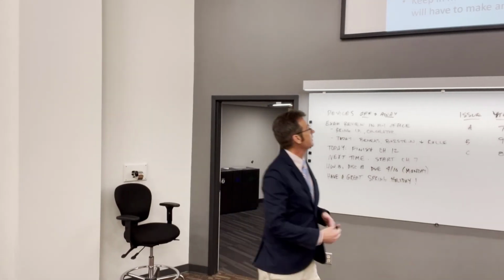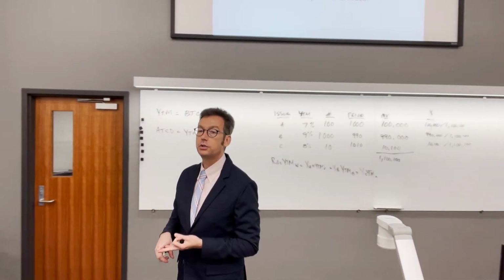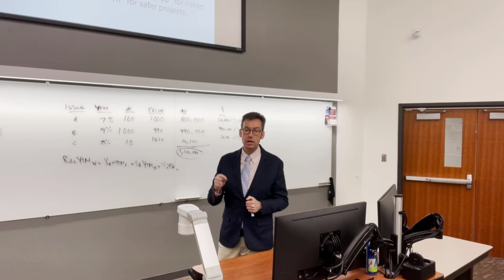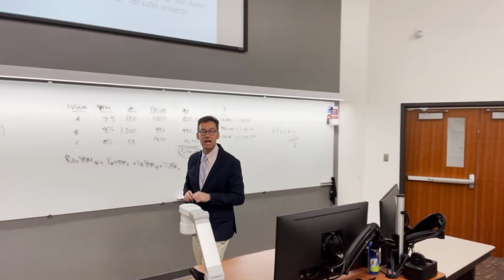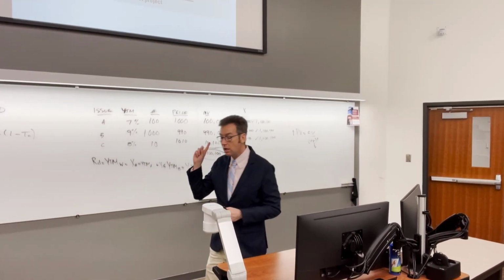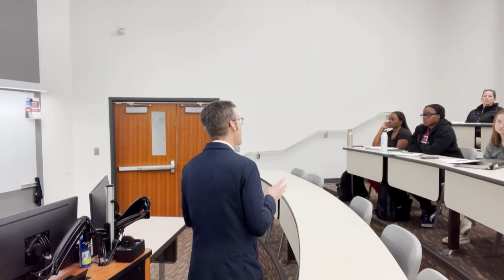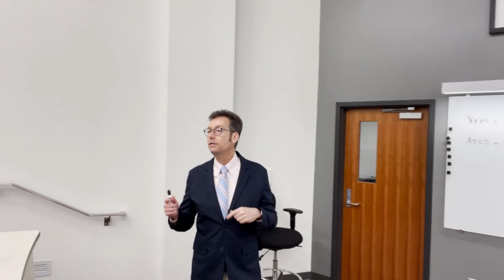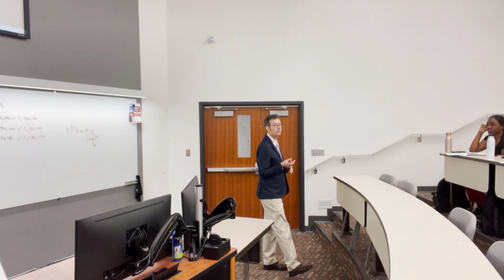FIN 780 Lecture 04062023 Risk, cost of capital, and capital budgeting Part 2, Investment Decision Ru